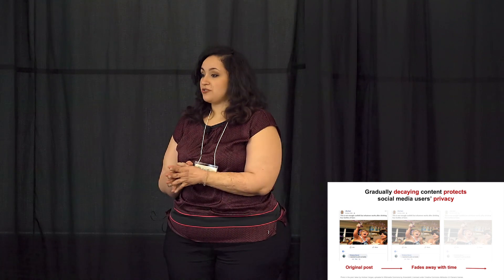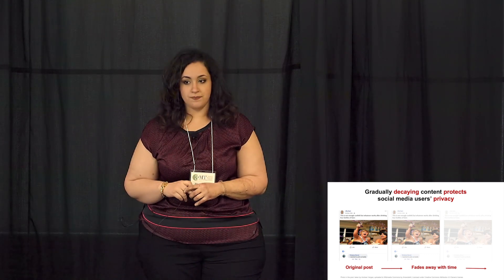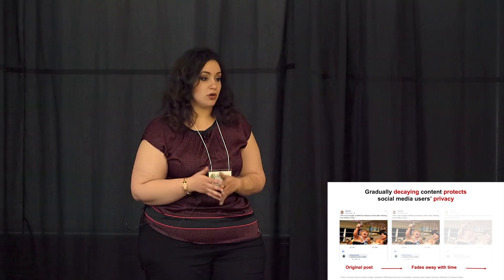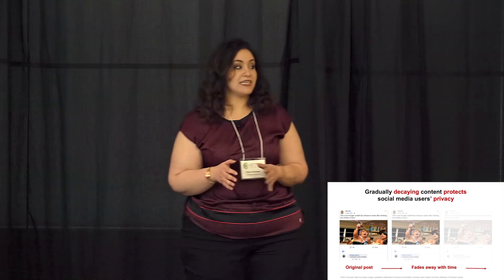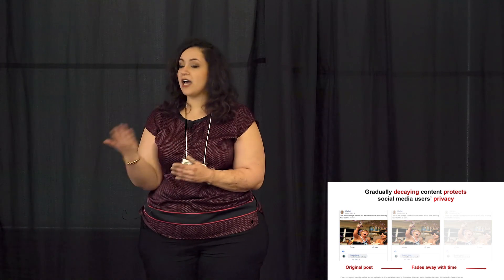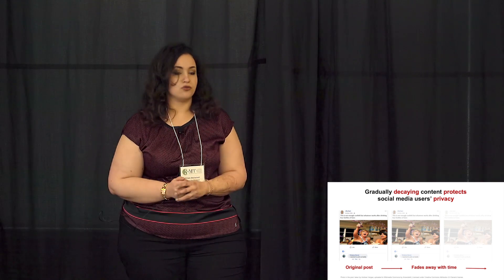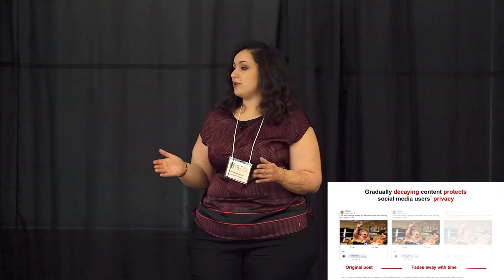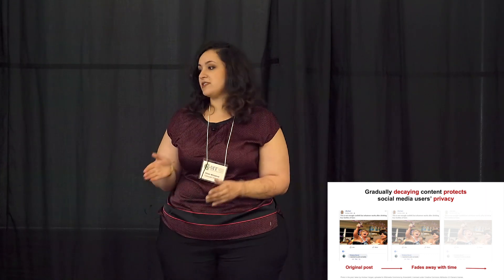3MT 2019 Riham Mohamed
Riham Mohamed was a top 10 finalist in Carleton U's 2019 Three Minute Thesis Competition. She is pursuing a PhD in Computer Science. The title of her presentation is "Gradually decaying content protects social media users' privacy."